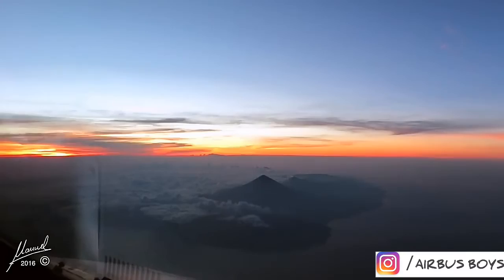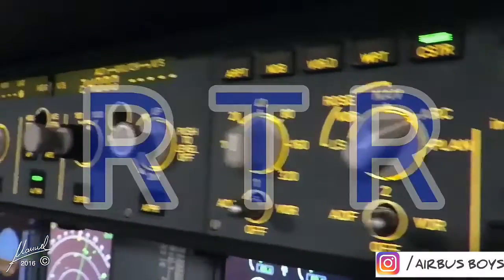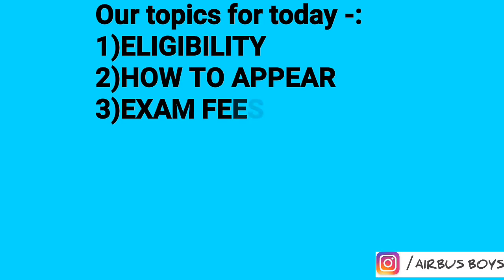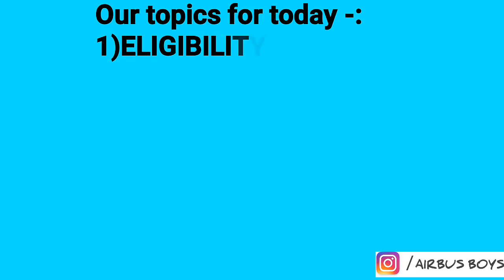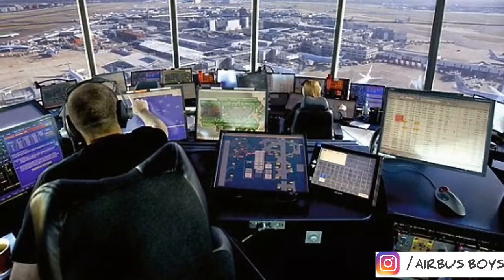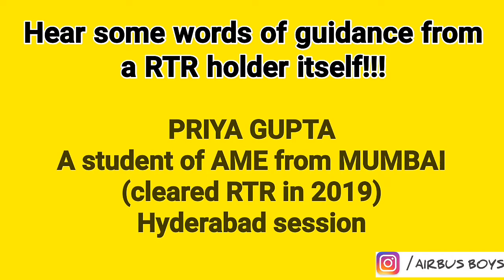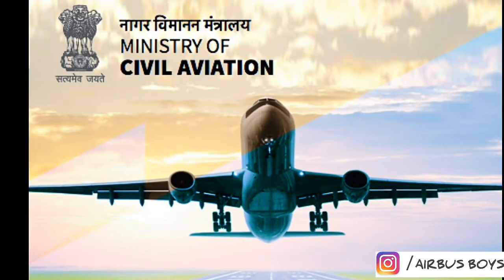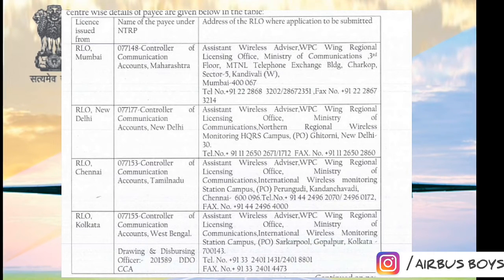What is RTR ? (Introductory video for B1 and B2)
The video is an introduction to RTR, which most of the people are unaware of so i decided to let you all guys know basics about it. This video is meant for both B1 and B2.

SPECIAL THANKS TO PRIYA without you this video won't be possible.

Starting a youtube channel was one of our dreams from a long ago ever since we got into aviation as students...so now after being sufficiently knowledgable on various aircraft systems we both have decided to start our own channel so as to inspire others towards aviation.

ALWAYS REMEMBER, A GOOD AME OS ALWAYS A LEARNING AME.

BEST OF LUCK FOR YOUR QUARANTINE STUDY!!!

EDITING- Trishaad Sharma and Chandragupt Maurya

VOICE-OVER- Priya gupta and Trishaad sharma